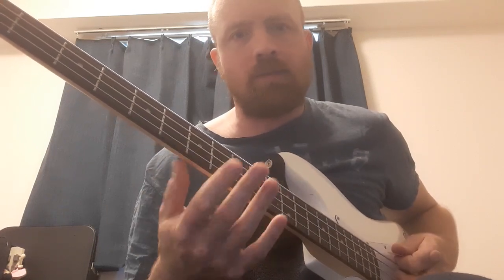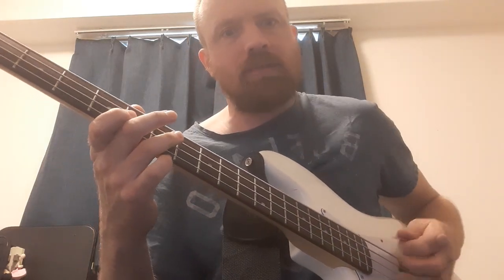♠️Play Like Lemmy of Motörhead #2! (Motörhead)♠️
Another analysis of the late, great Lemmy Kilmister's bass playing - this time focusing on Motörhead's legendary title-track...